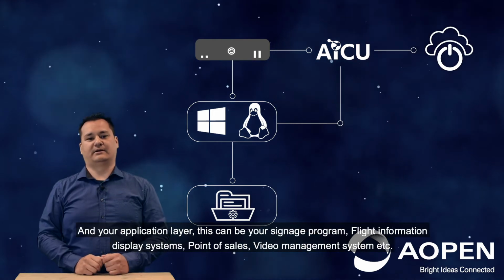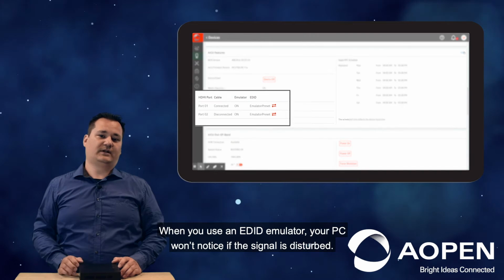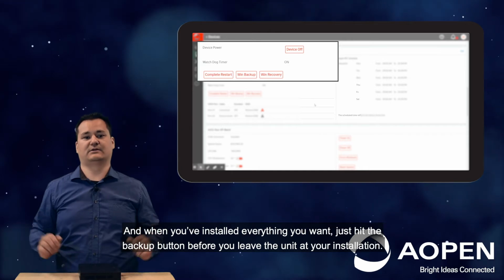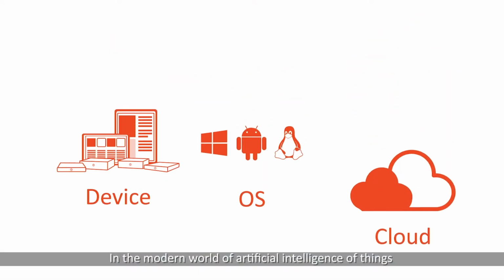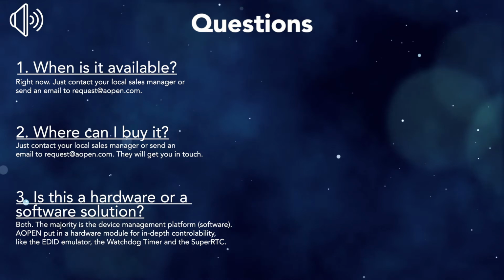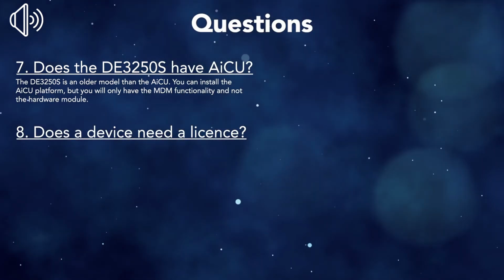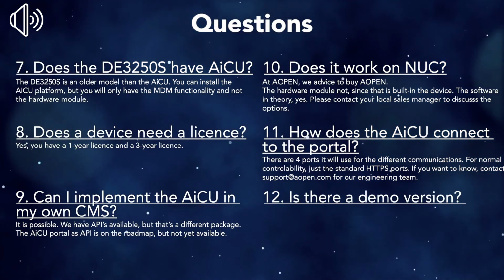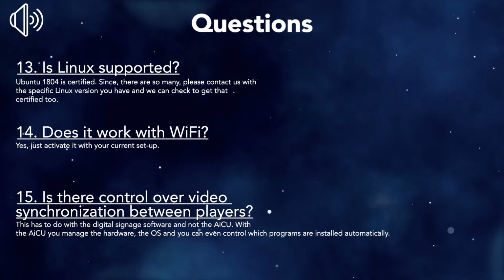Webcast AiCU - Remote Hardware Management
The AiCU is a remote hardware management tool, working from a portal. Check and control your hardware devices from a distance using the software and hardware module.